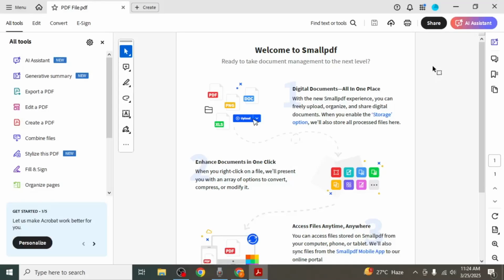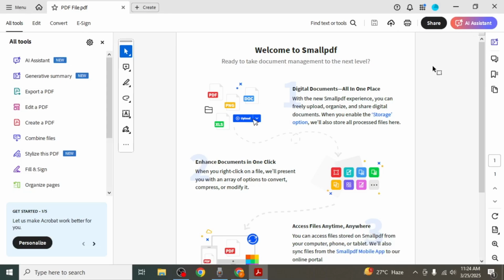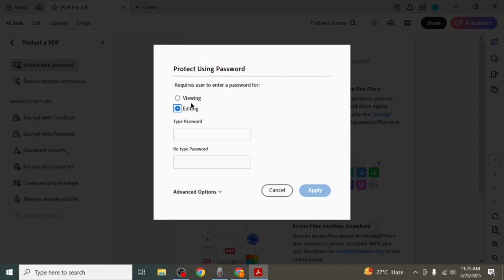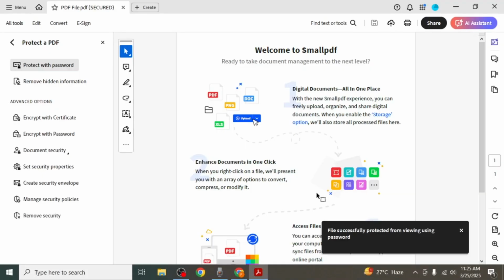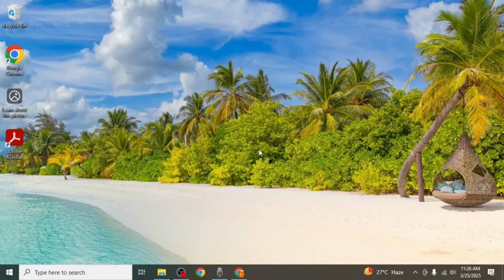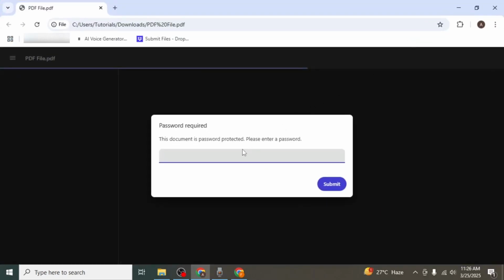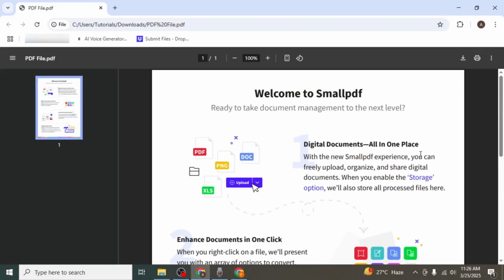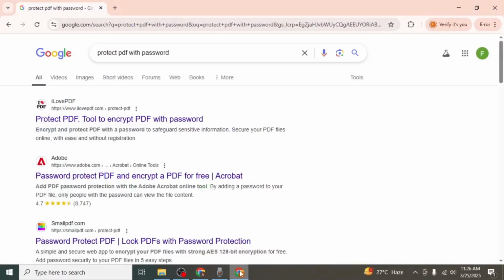How to PASSWORD PROTECT a PDF in Adobe Reader (Step by Step)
Looking to secure your PDF with a password using Adobe Reader? While Adobe Reader itself doesn’t support password protection, this guide explains how to use Adobe Acrobat to add a password and restrict access. Learn how to set up a secure PDF, choose the right encryption level, and protect your documents from unauthorized viewing and editing. Ideal for professionals looking to safeguard sensitive information.